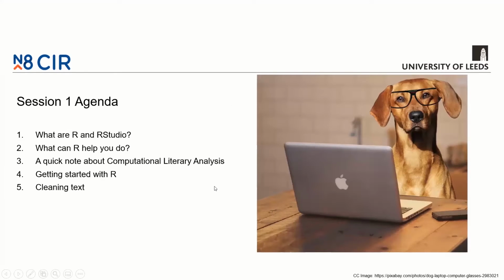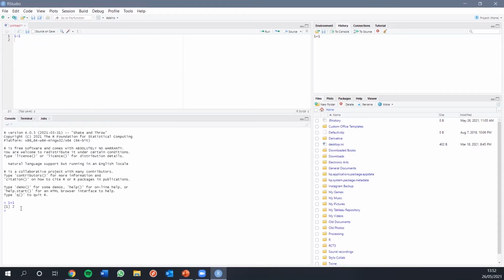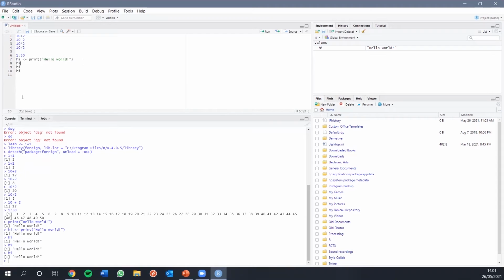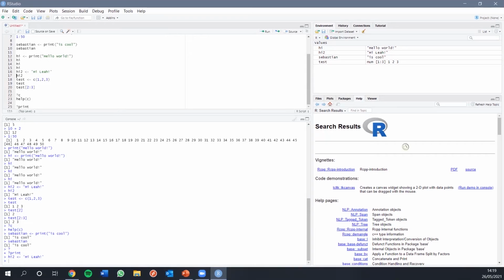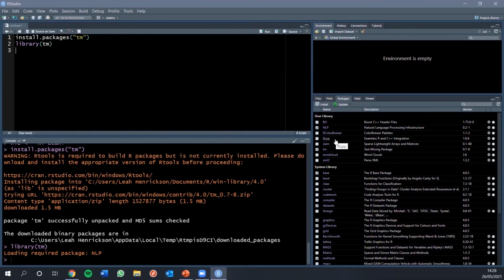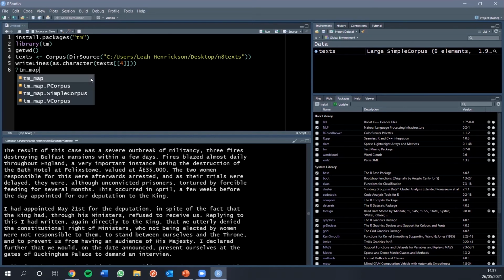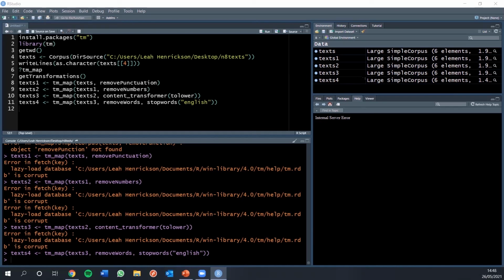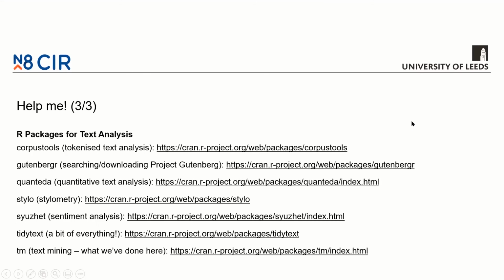R for Text Analysis - Understanding R and RStudio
This course is a gentle introduction to R for text analysis. Over the course of two sessions you will be taught the basics of the powerful programming language before being provided with hands-on experience analysing long-form text in the RStudio development environment.

In this session participants are introduced to the R programming language and the RStudio development environment before going on to prepare a text for analysis using R, and will begin analysing that text.